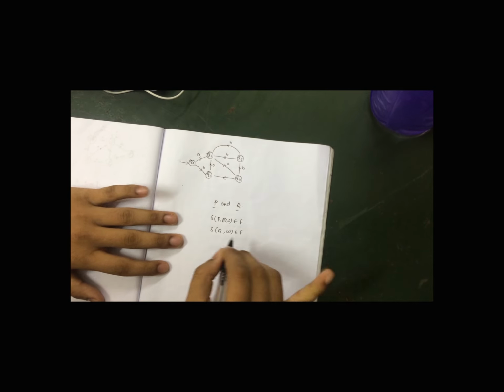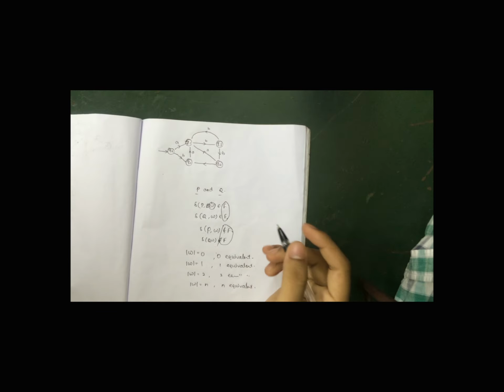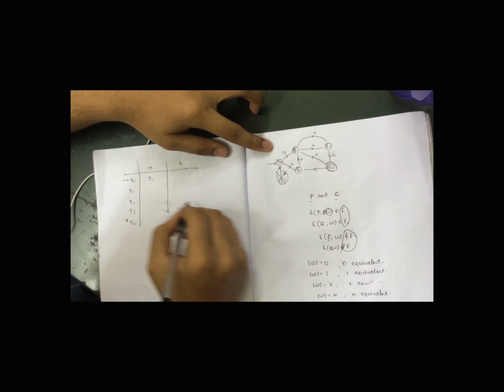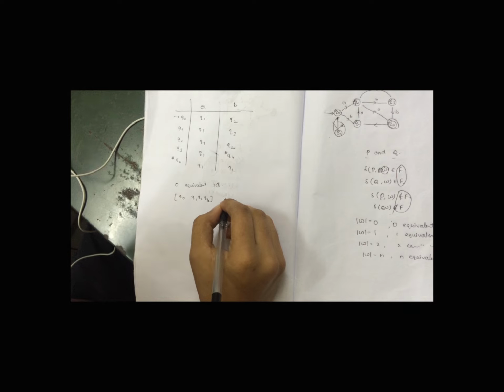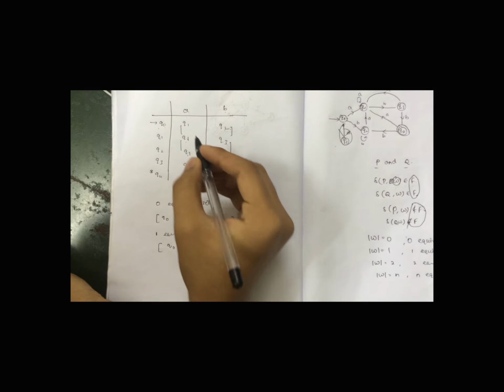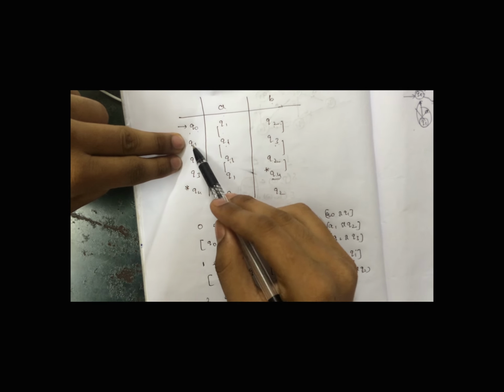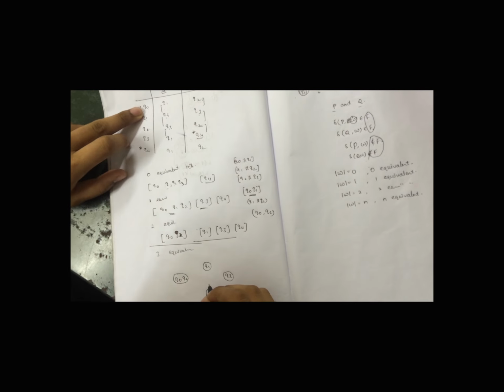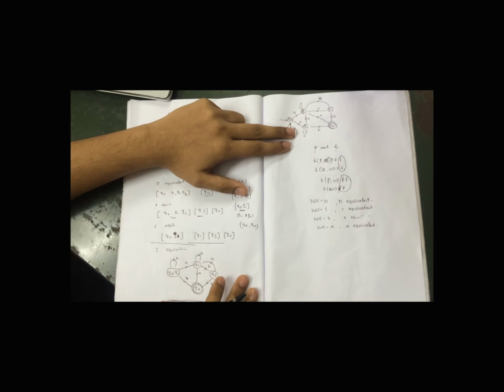Minimization of DFA